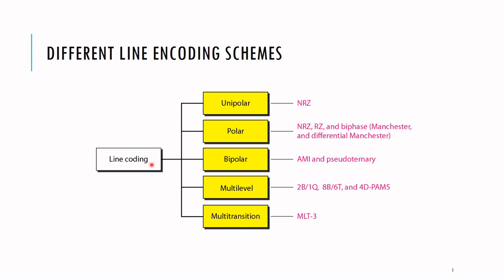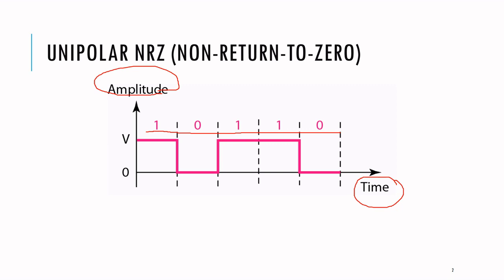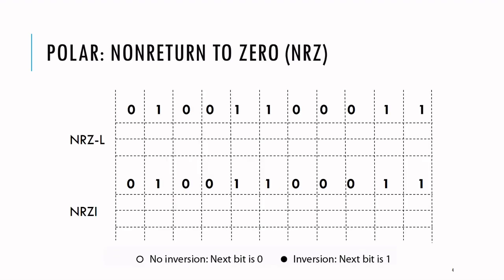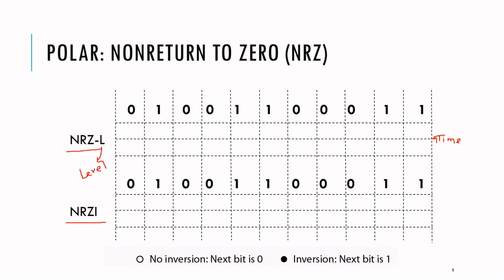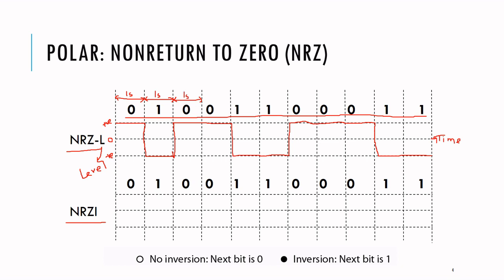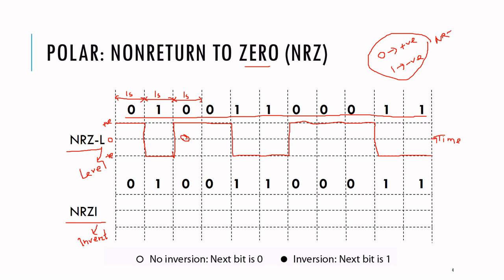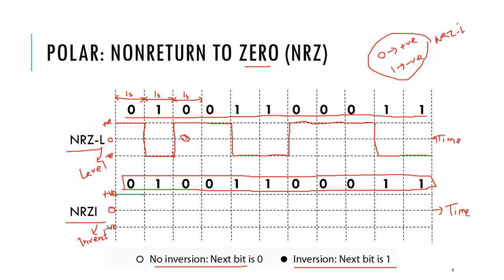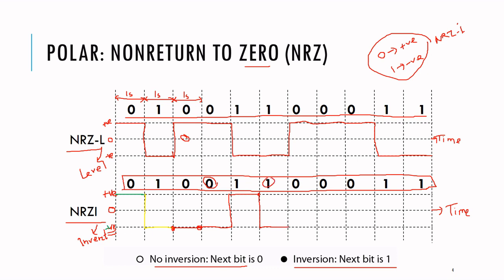Line Coding Schemes: Unipolar, NRZ-I, NRZ-L || Data Communications || CSE320 || BracU